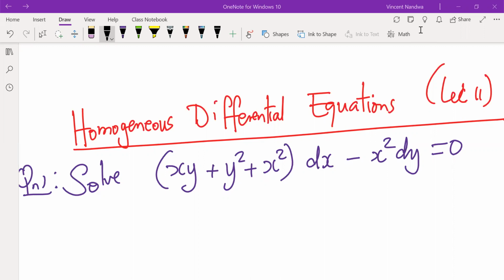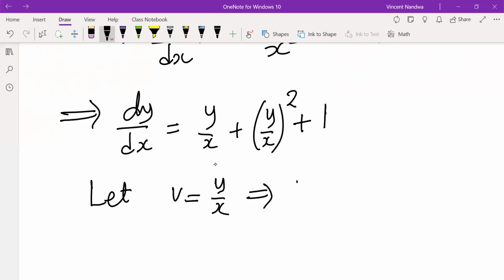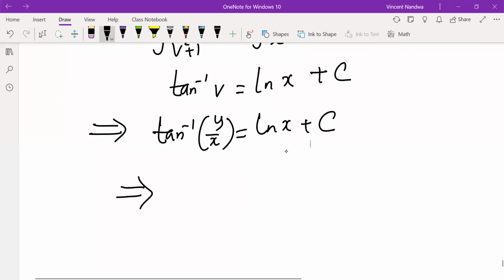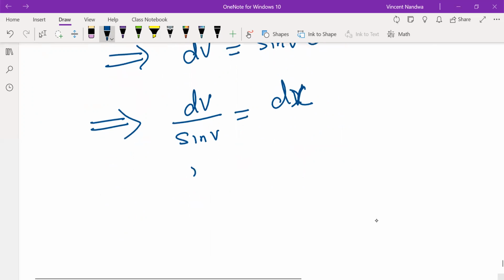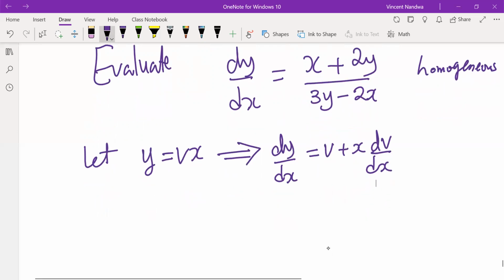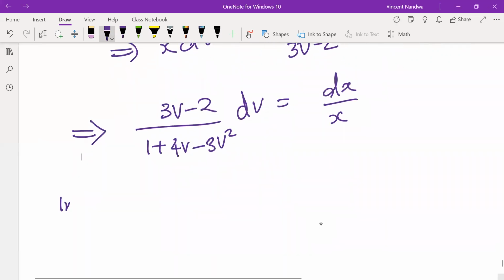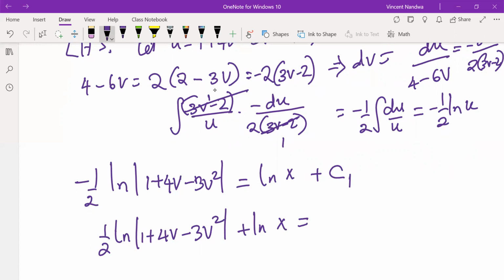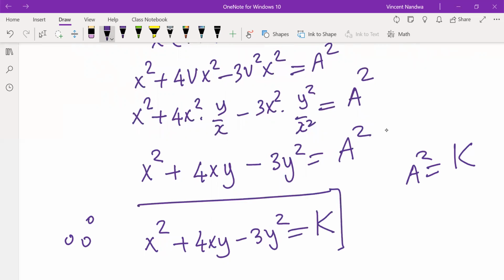Lec 11 - Homogeneous Differential Equations